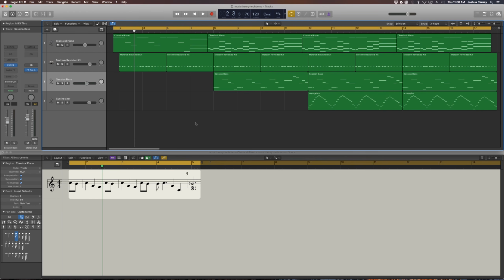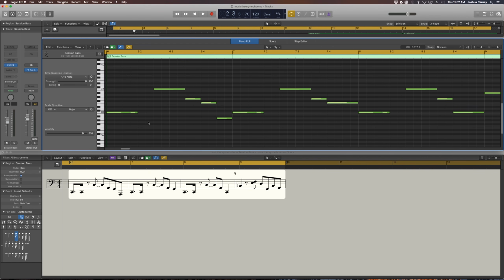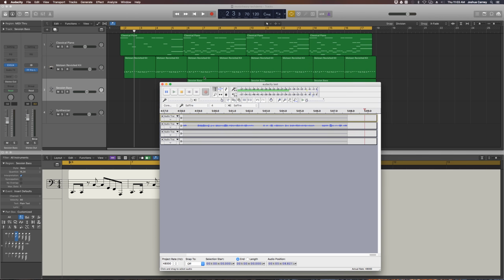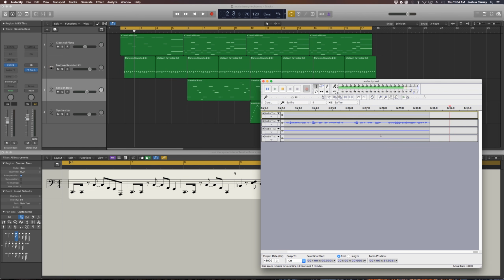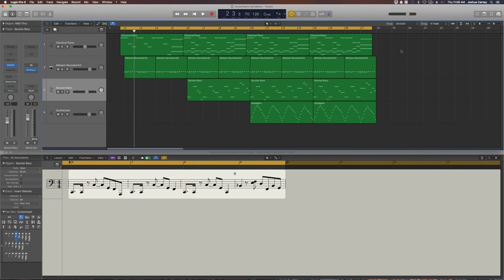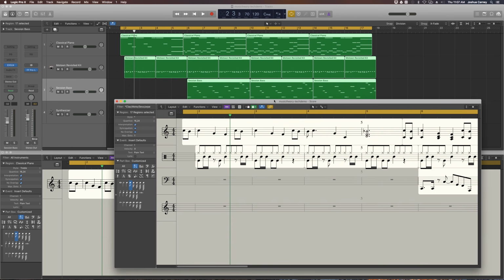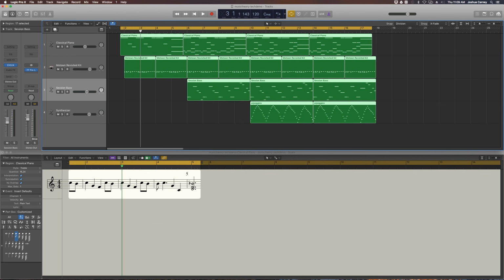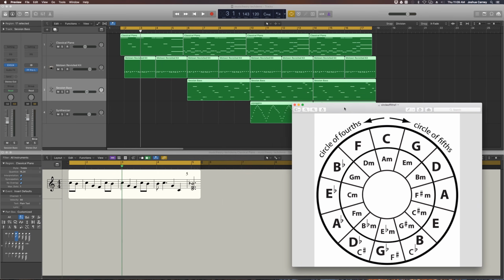Tech Demo for Music Theory Series